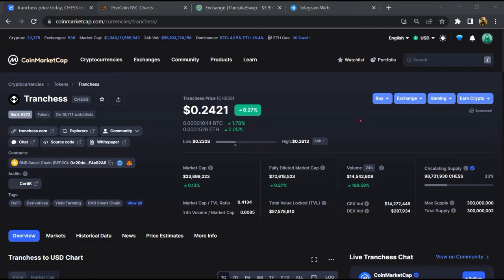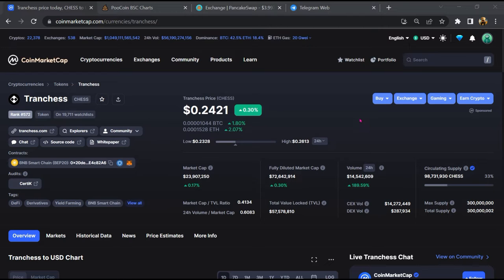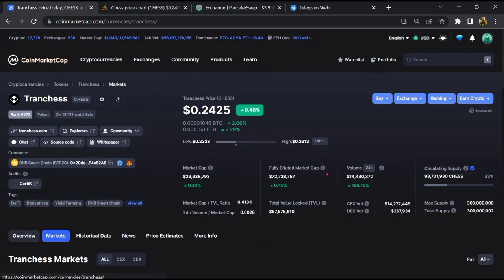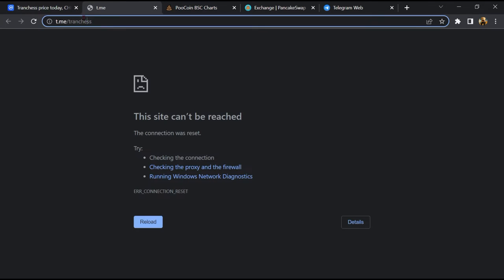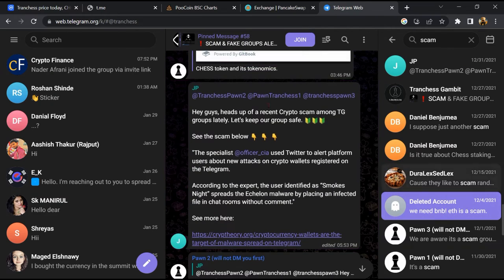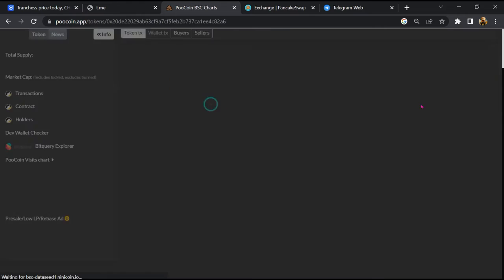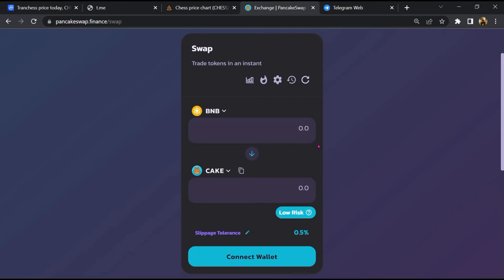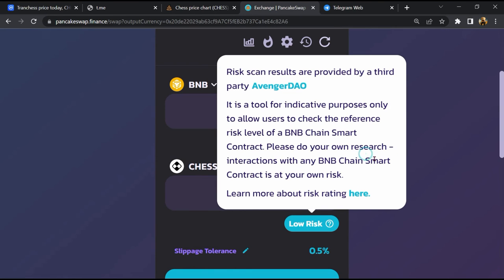Is Tranchess (CHESS) Token Scam or Legit ??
In this video, I am going to share that Tranchess (CHESS) Token is legit or a scam. I have made videos based on online data, I am not a financial advisor investing in crypto at my own risk.